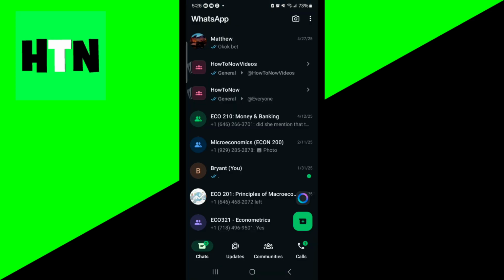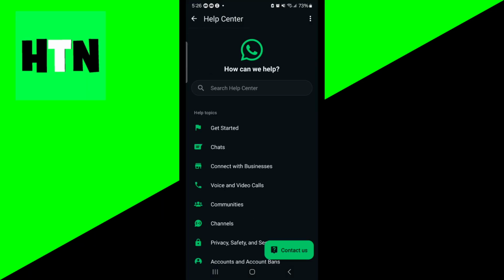How To Recover a Whatsapp Account That Has Been Banned! - Tutorial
Learn how to recover a WhatsApp account that has been banned in this 2025 step-by-step tutorial! Regain access to your banned WhatsApp account on Android or iOS by following our beginner-friendly guide. We cover submitting a ban appeal, contacting WhatsApp support, and preventing future bans. Get your WhatsApp account back today!